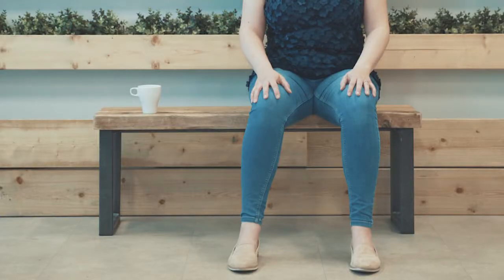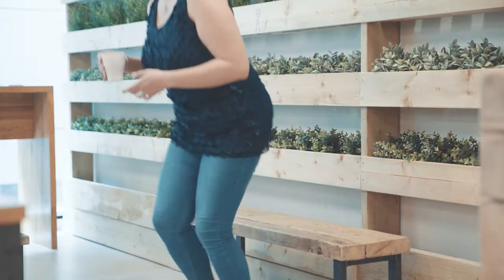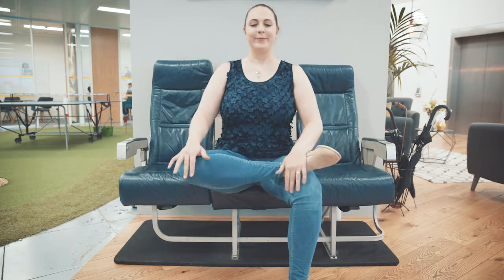Chair Pretzel for Gluts and Piriformis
Sitting on these muscles puts them to sleep and shortens them up.  Take 60 seconds to pretzel them.

It's so important to have a rhythm and routine of working from home. Critically is means regular short work breaks to move and breathe. It makes us feel better, physically and mentally, gives us more energy, more efficiency, and you're also setting up great habits for a lifetime.

To avoid the pitfalls of sitting all day. We have a five-day reboot challenge for you—a different work break to move and breathe daily to share, support and inspire you through.

10 O'clock, we'll send you a posture movement break.

3 O'clock in the afternoon just when you're flagging, we'll send an energy break.

Three minutes each to reboot. Little and often

Do them, and you'll begin to learn the power of little and often breaks.
Who would have thought that working just a little less gives you a whole lot more in the long run?
Deep exhale and lengthen
Win, win.